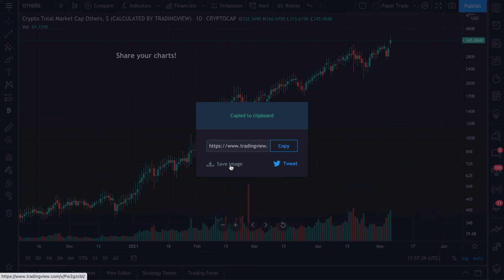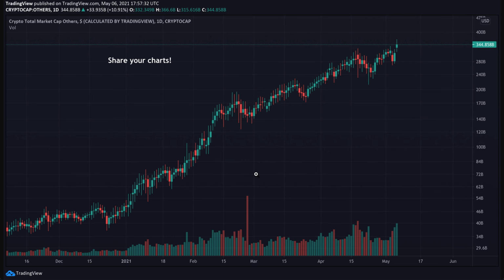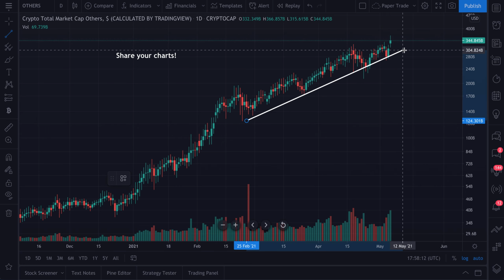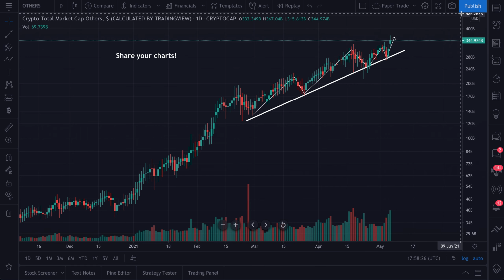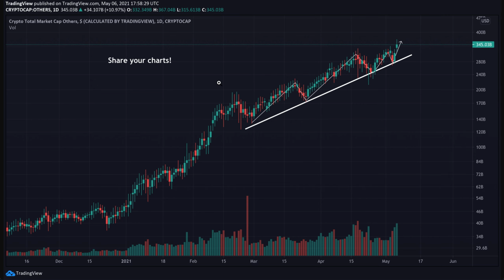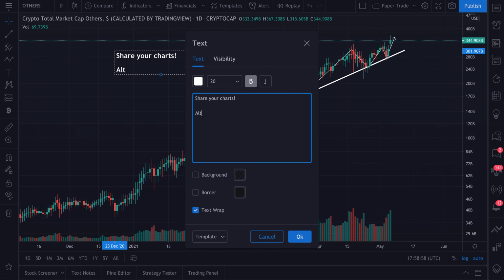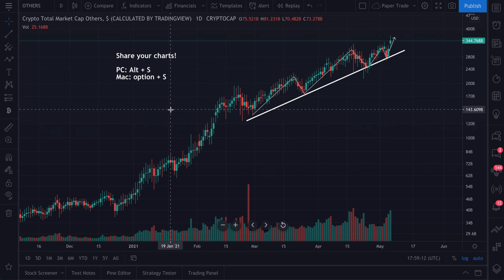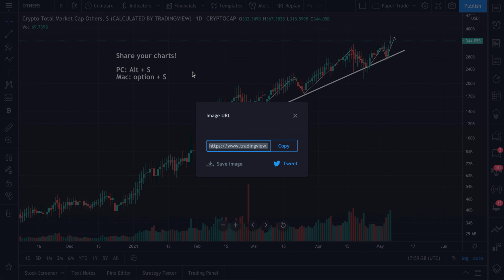How To Share Your Chart: Tutorial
The TradingView team has made it easy to share your charts with friends, family, and group chats. Click the camera icon at the top right of your chart to take an HD Snapshot of your chart.

You can also use the keyboard shortcuts to speed up your sharing. Press Alt + S to take a snapshot. If you're on a Mac, press option + S to take a snapshot.

We hope this helps you share your charts with your network. If you have any tips or suggestions for sharing, please write them in the comments below.